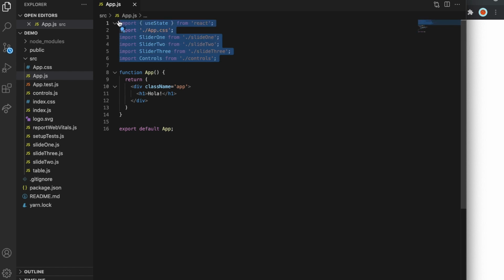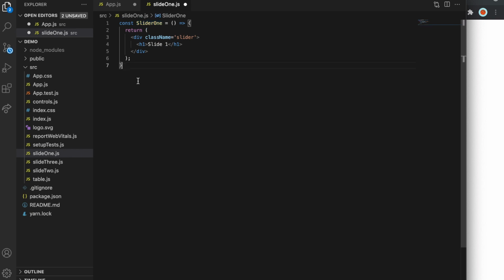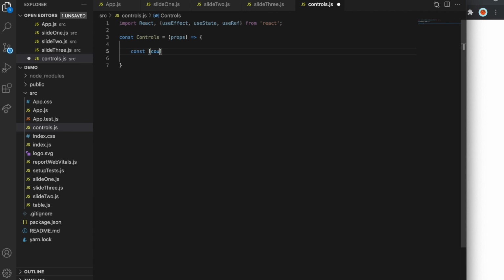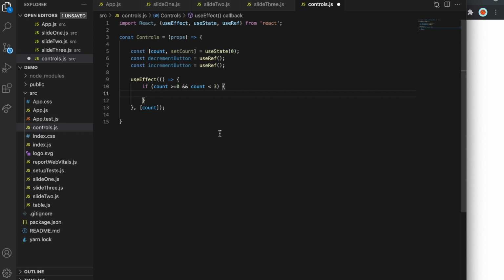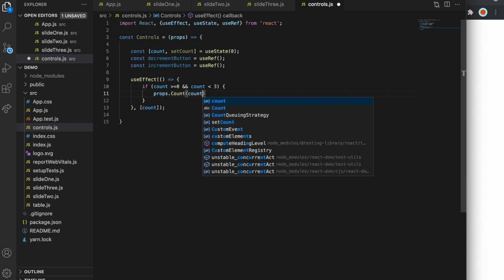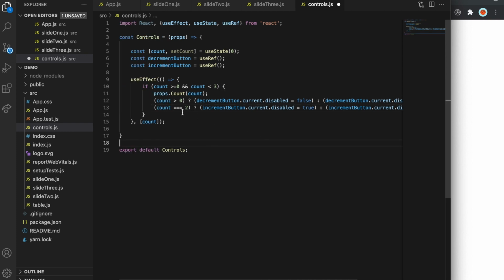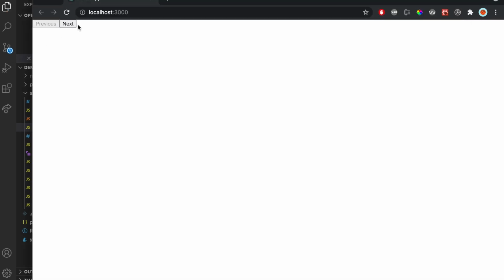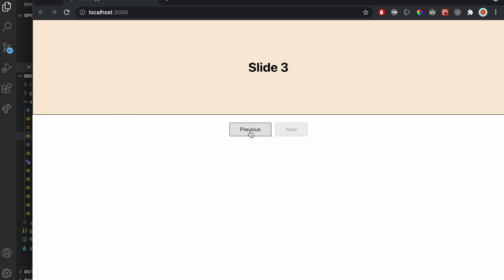How to build a slider in React JS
PJ Codes.